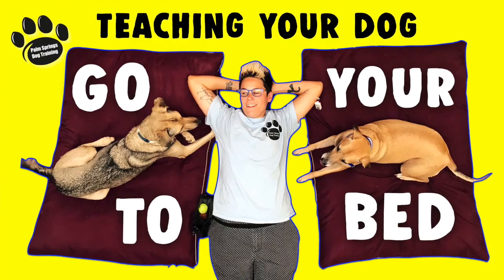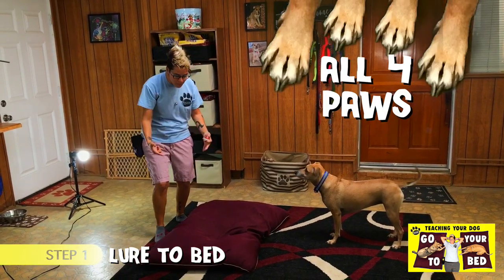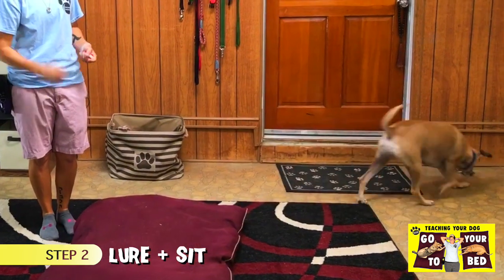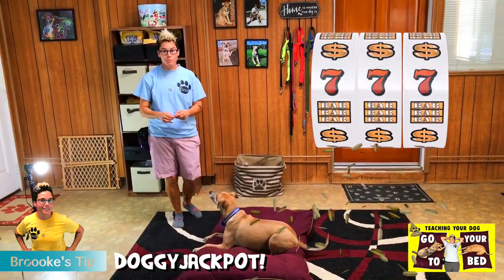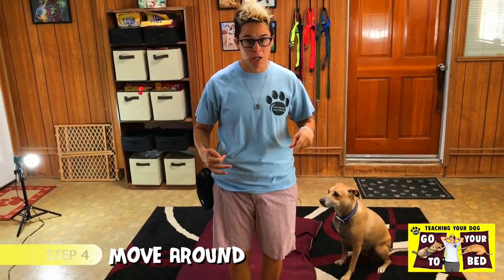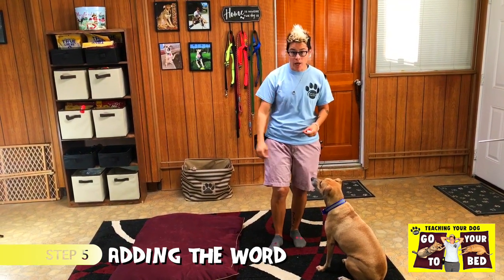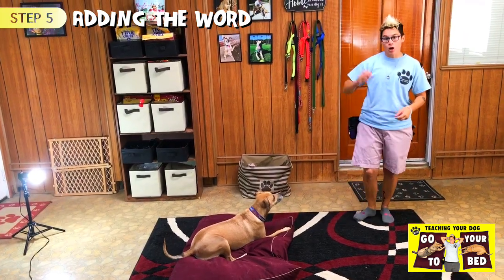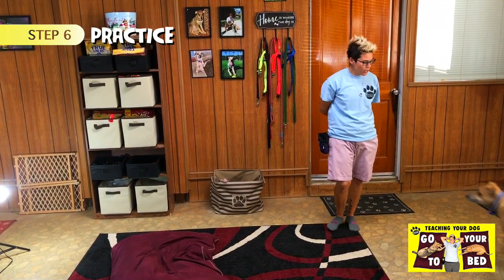How To Teach Your Dog Go To Their Bed - Professional Dog Training